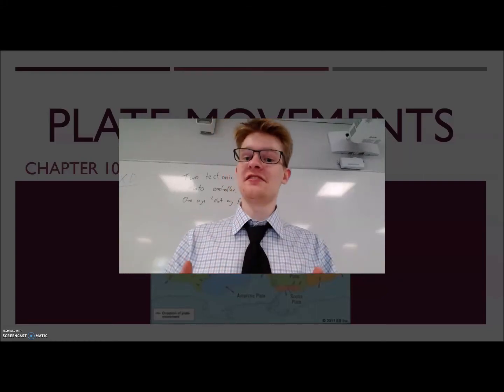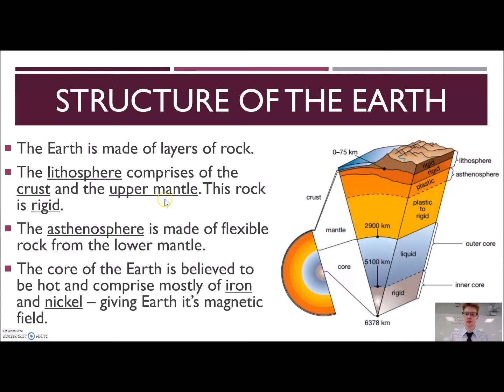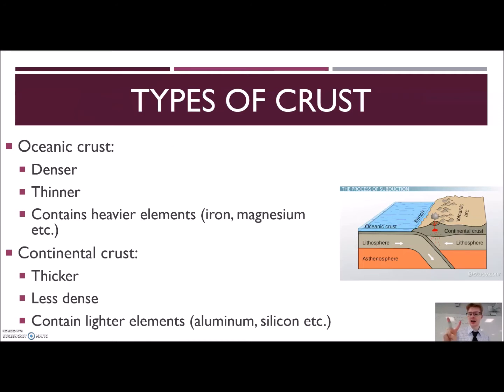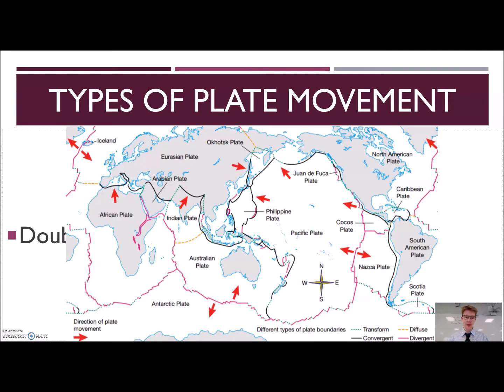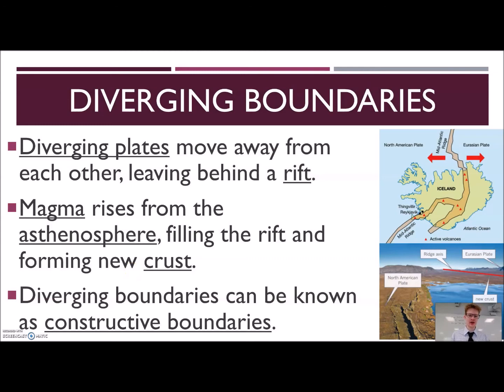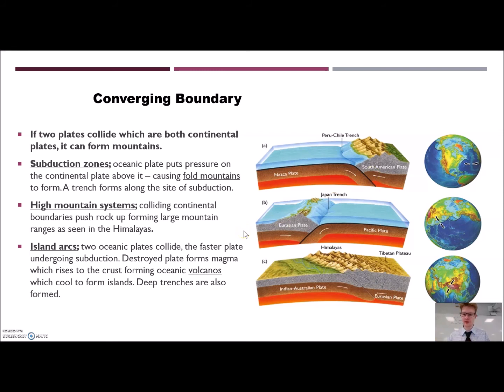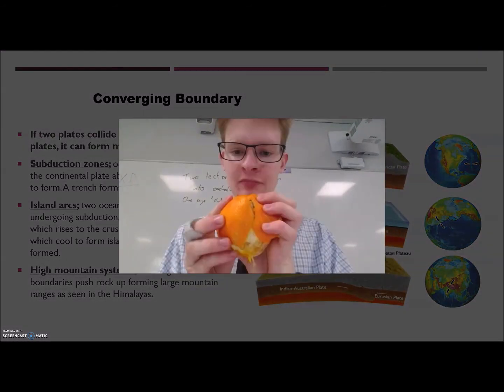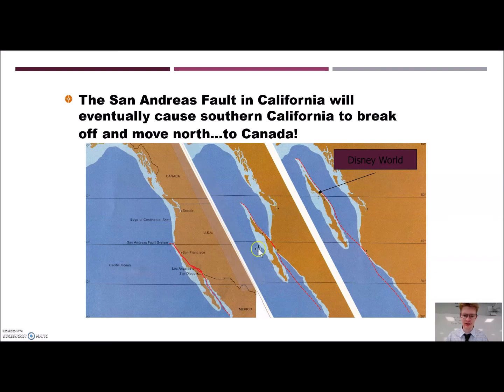Tectonic Movement | Yr 9 Plate Tectonics